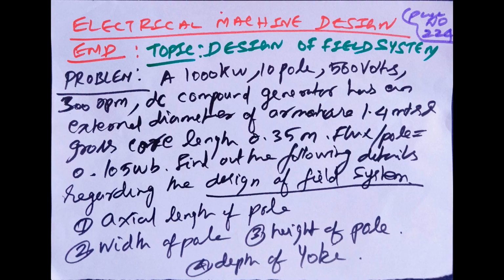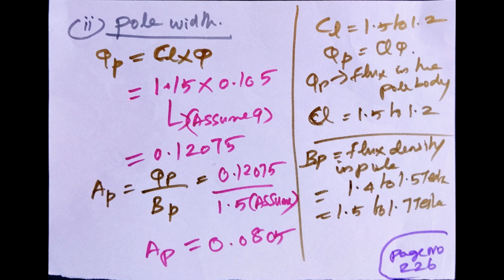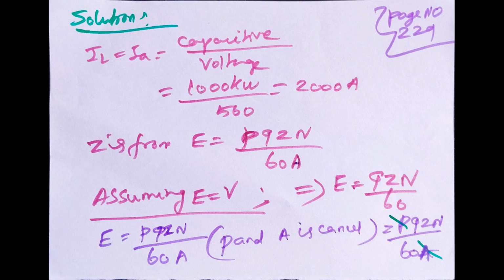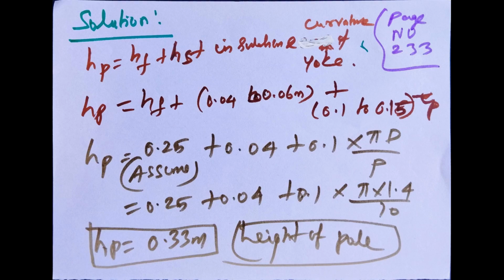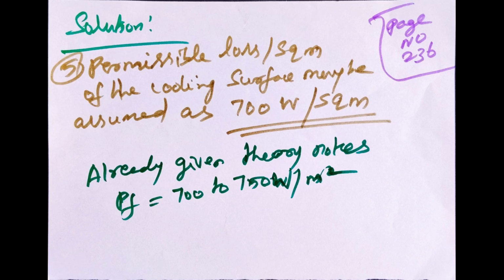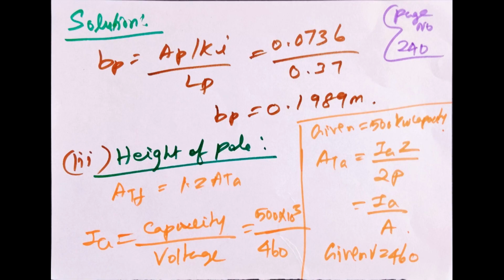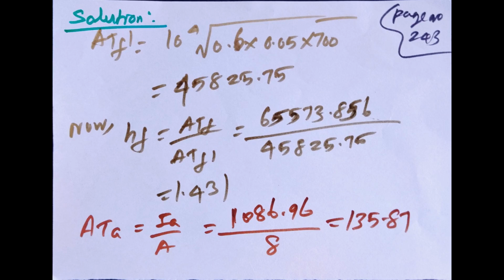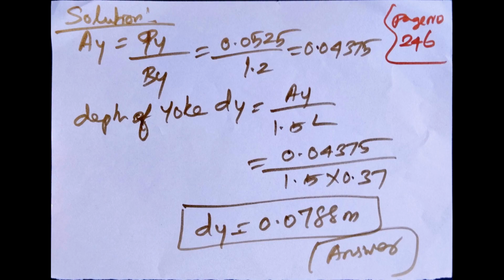224 246 EMD design of field system problems